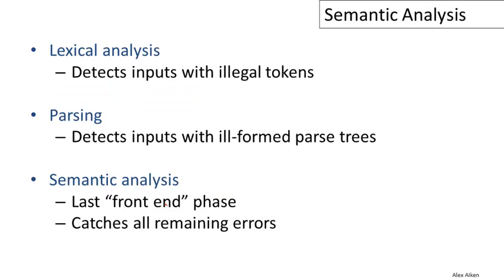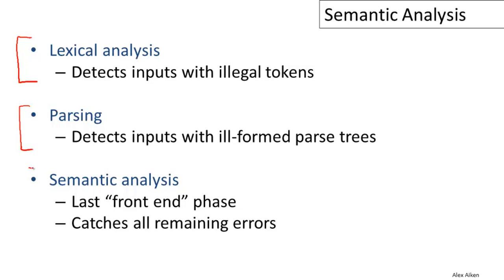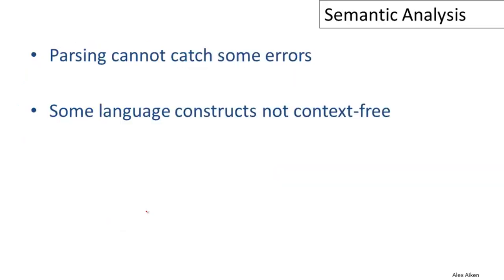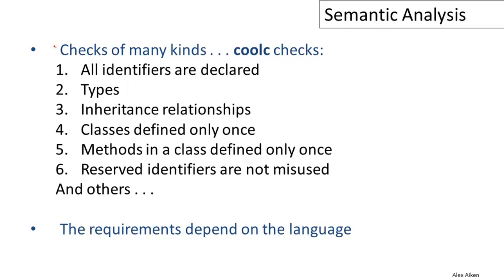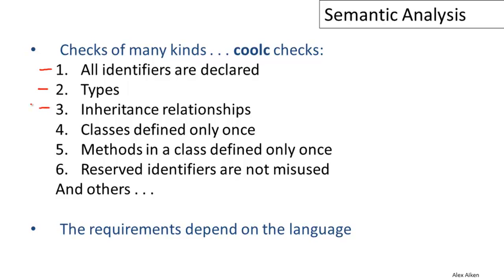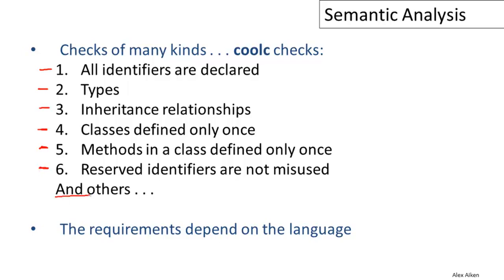09 01 Introduction to Semantic Analysis | Based on The Dragon Book